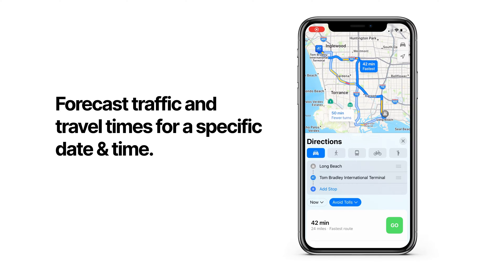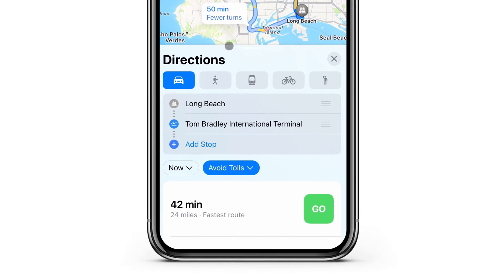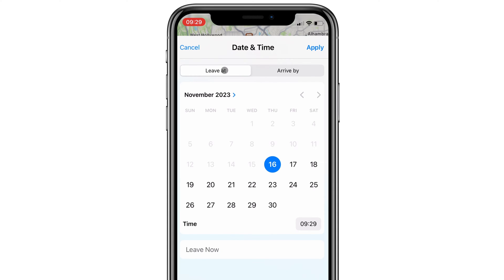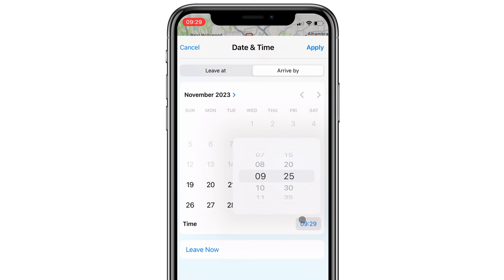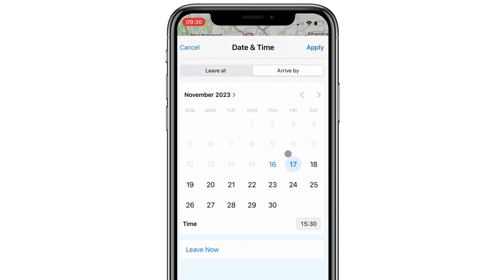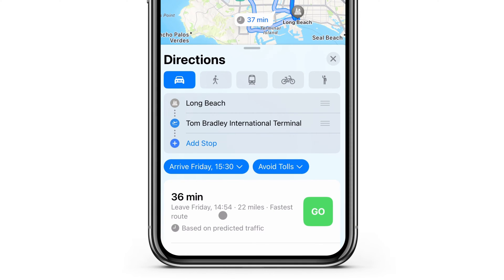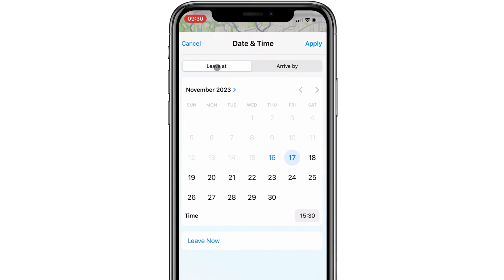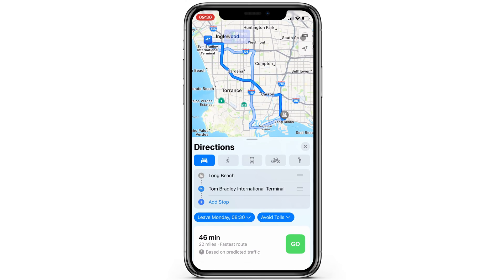Apple Maps - Check Traffic For Any Date & Time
Our favorite setup:

Laptop - M2 MacBook Air
Desktop - M2 Mac Mini
Apple Studio Display

A lot of people are using third party apps to plan their trips and forecast traffic conditions for future dates and times. But the native Maps app in iOS actually has the same functionality built in.

Here's a quick tutorial on how to check traffic and travel times for a trip you're planning to take later.